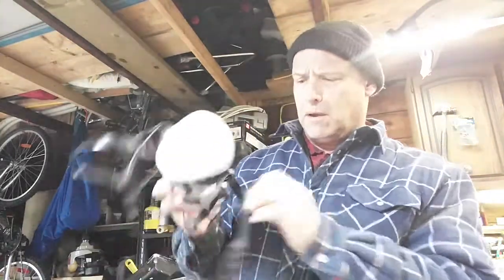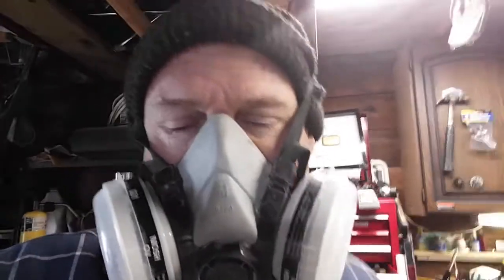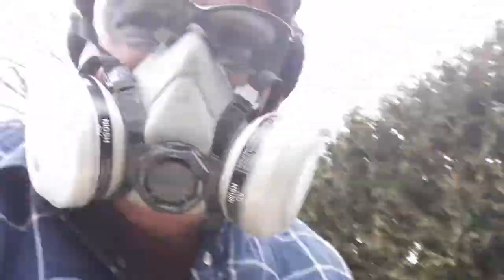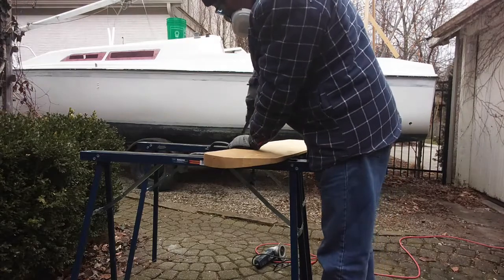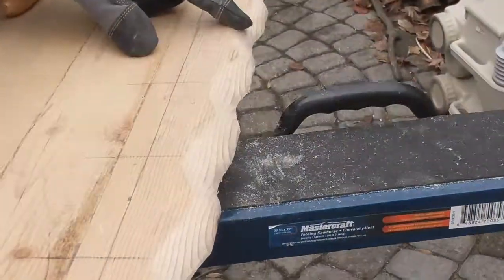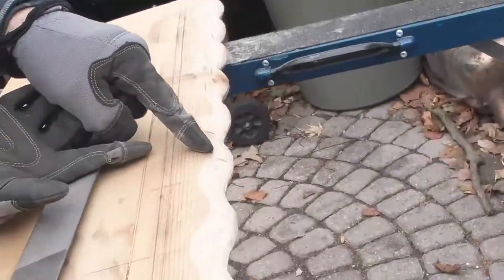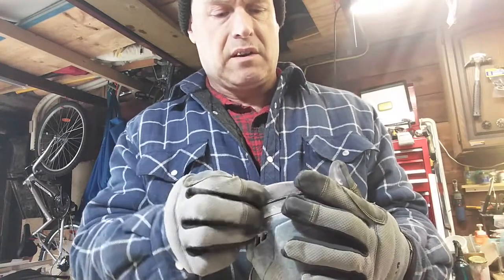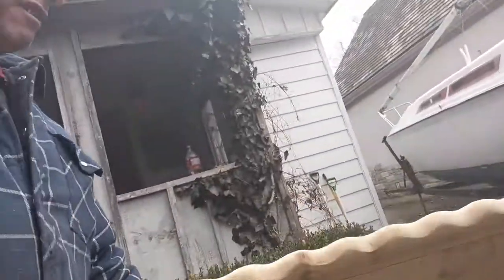Shaping the Rudder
Bumpy!